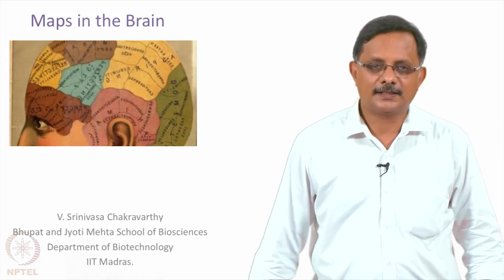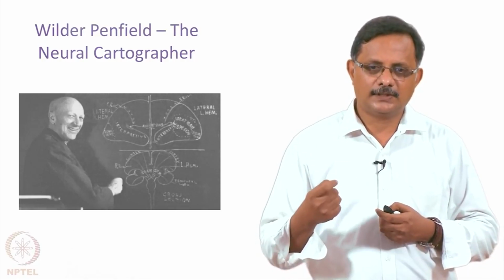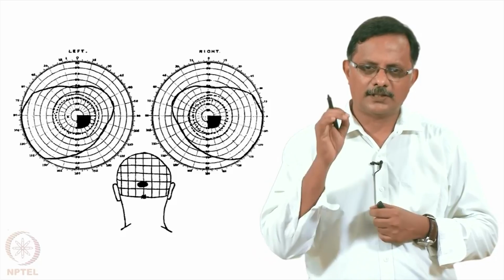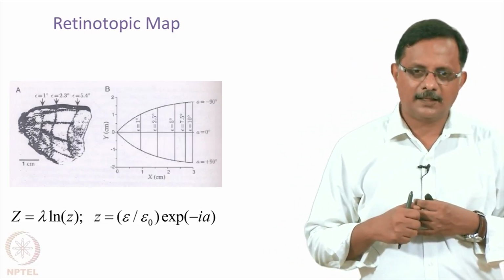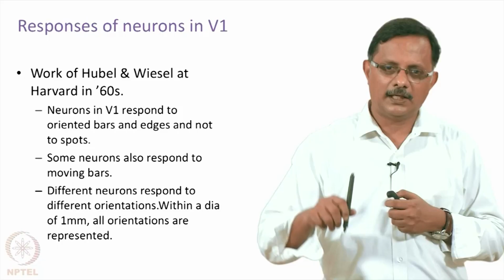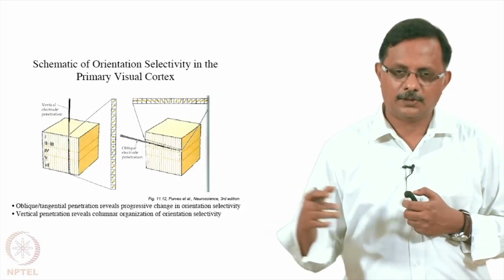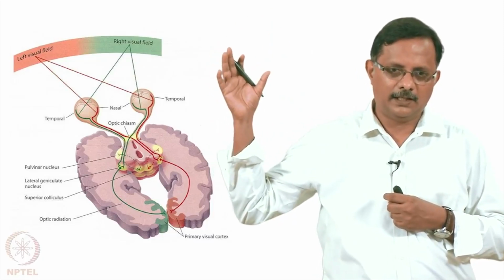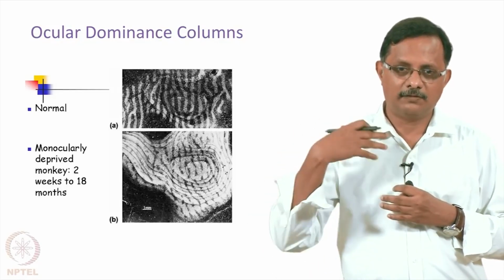Maps in the Brain-Segment 1